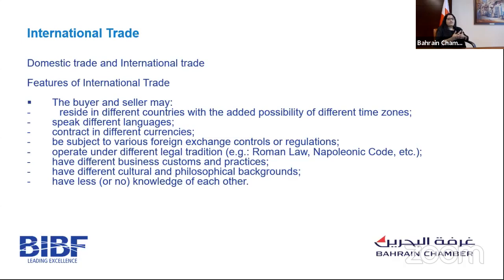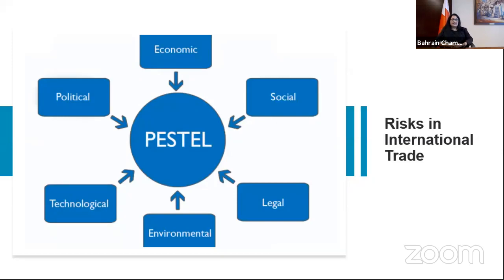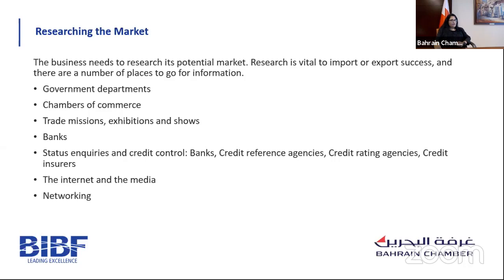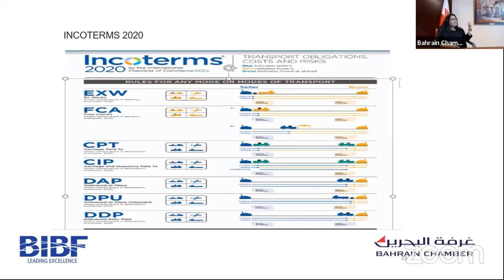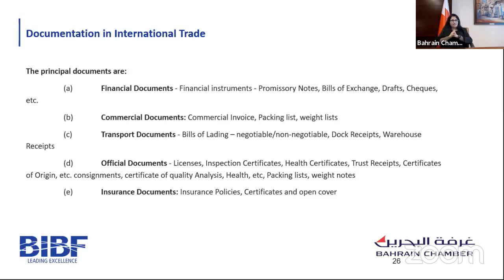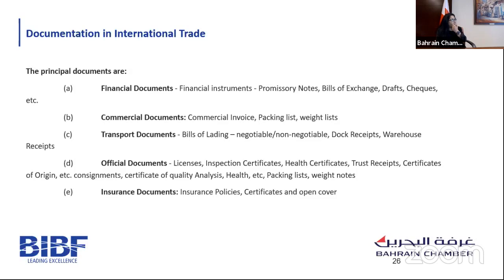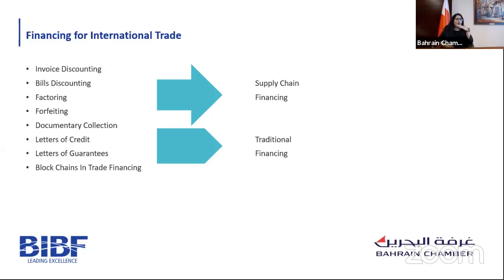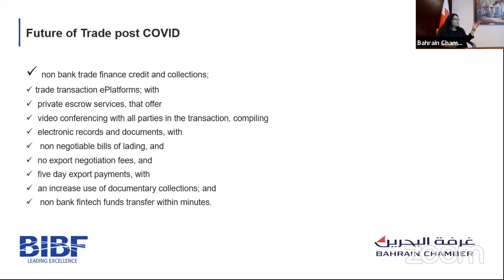Essential ways for efficient International Trade